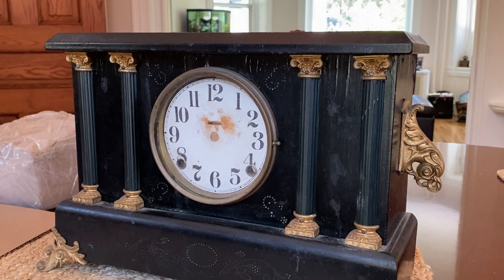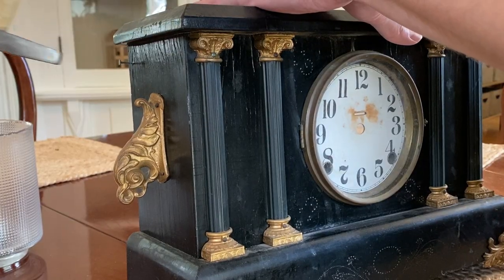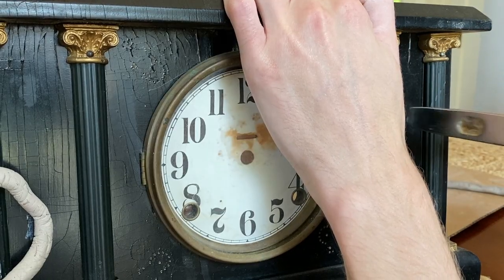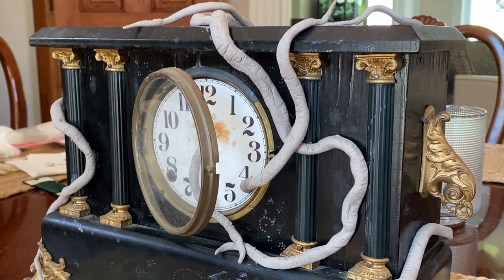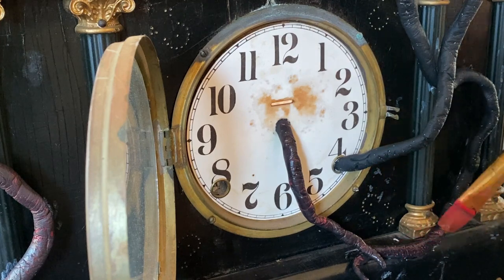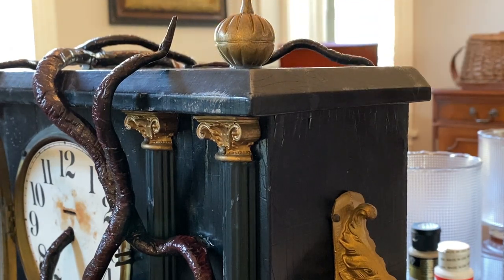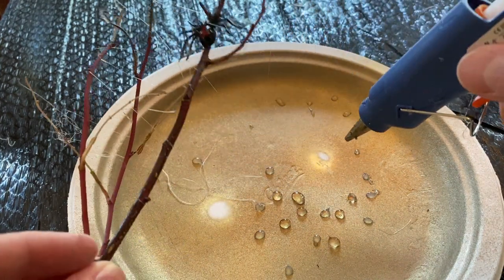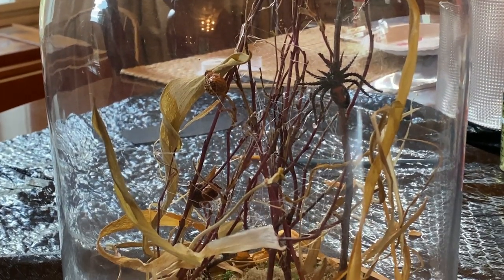Stranger Things Inspired DIY Halloween Décor - Mantel Clock & Spider Cloche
A vintage clock gets a spooky Halloween makeover in this Stranger Things inspired Halloween DIY décor video!  Learn how to create the eerie vines that crawl across the clock's surface, as well as the easy painting techniques I use to give them their scary, otherworldly finish!  After that, join me as I put together a quick & simple spider cloche!  These Halloween decorations are sure to add a spooky look to fireplace mantels, shelves, or other areas of your home that need a Halloween touch!

(I've been working on this video for the past 4 days and was too excited to wait until September to share it with you!)

Original music throughout composed by myself :)

Other info:
Old Clock Shell - Antique shop bargain
Air Dry Clay (and plastic shaping tools) - Hobby Lobby
Glossy Mod Podge - Dollar Tree
Craft Paints - Walmart
Small Carpet Nails - Home Depot
Glass Cloche - Michael's
Branches/Naturals - Outdoors
Moss Collection - Menards
Spider (Can't remember I've had them so long!)  :)